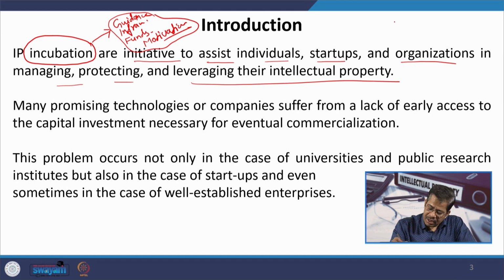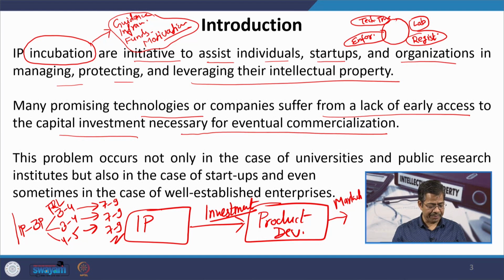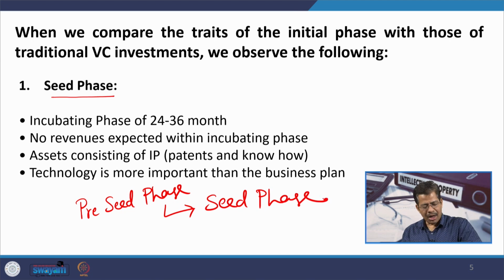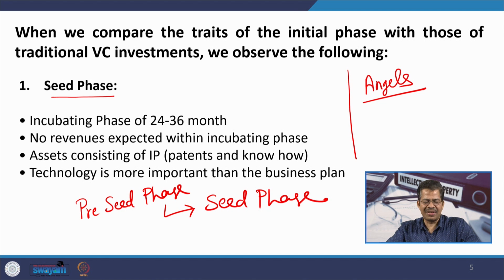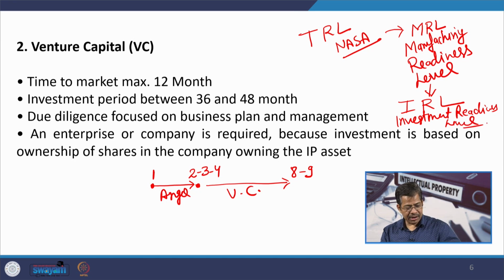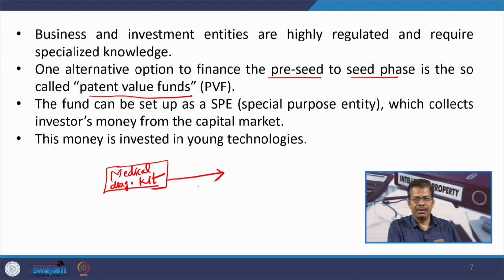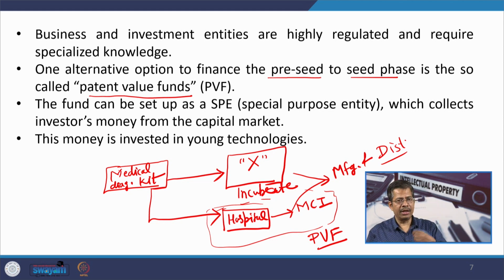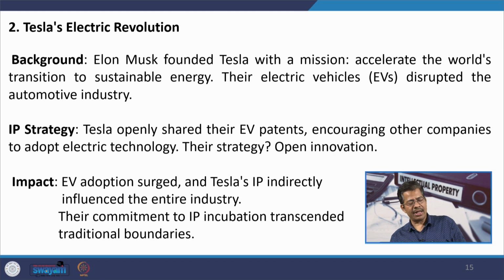Lec 31 IP Incubating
In this lecture, we will be discussing the crucial concept of IP incubation within the broader topic of managing an IP portfolio. The session covers the process of IP incubation, emphasizing the role of different funding stages, from seed and pre-seed phases to the involvement of angel investors and venture capitalists. It also discusses the stakeholders in IP incubation and the challenges faced during this process.